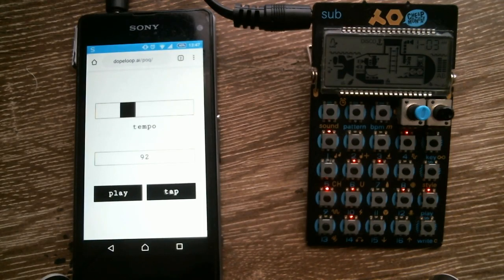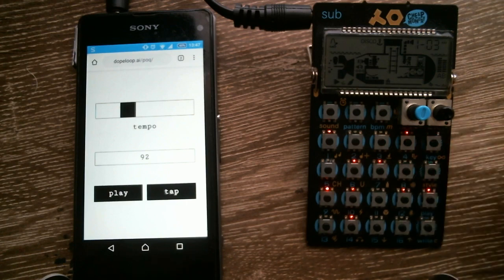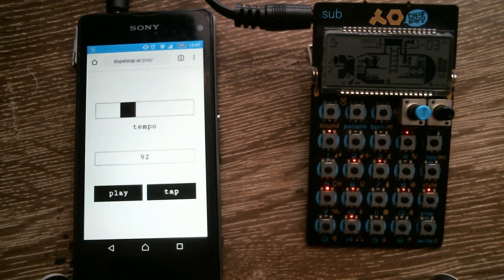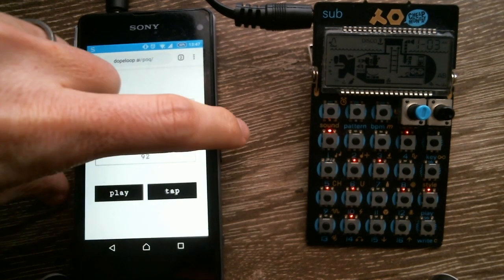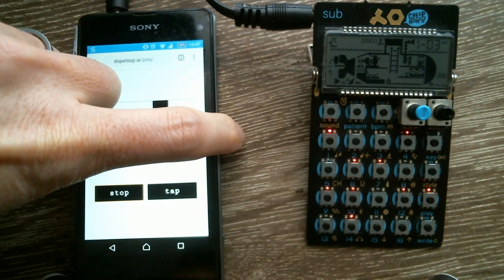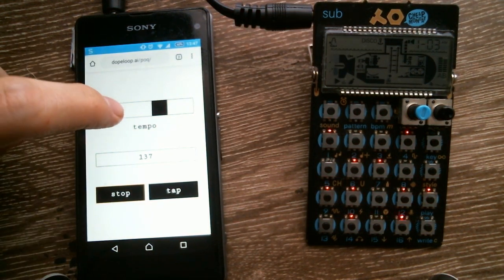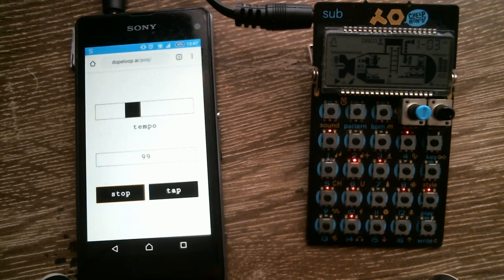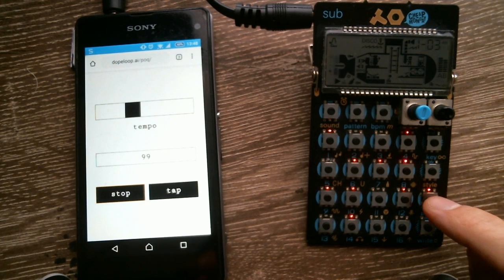Pocket Operator phone sync with a metronome web app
This is a PO sync metronome web app that you can add to your phone's home screen. You can set the tempo by adjusting the slider.